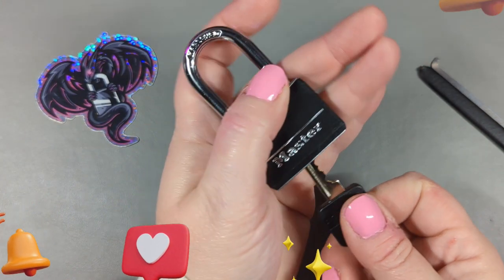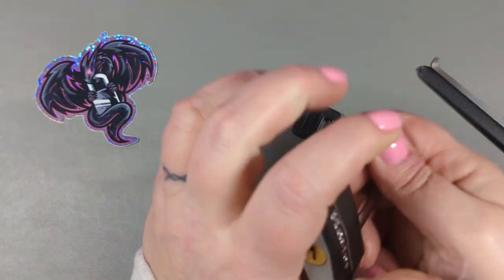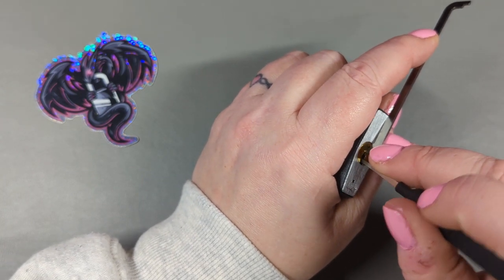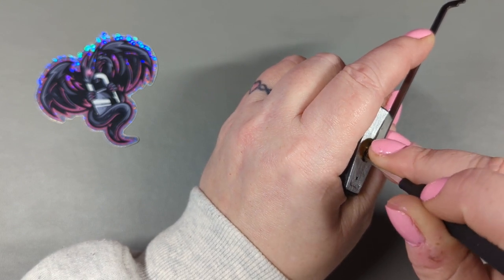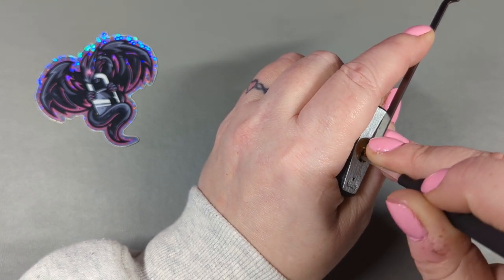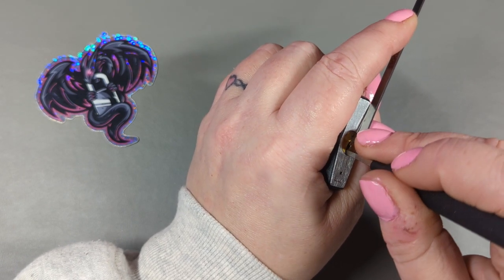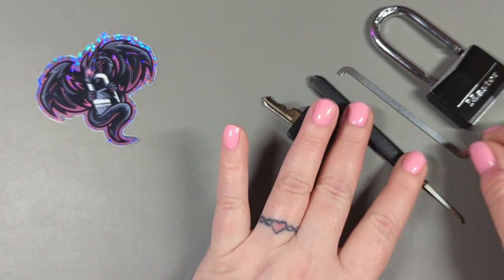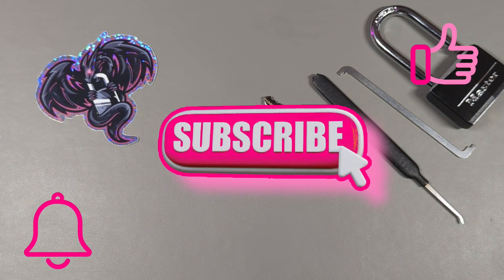{56} Masterlock 40mm Padlock Picked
Just a quick pick to go with the announcement of my 400 Subscriber Giveaway winner.

Congratulations Jack Fox!!

Thank you to everyone who entered!!